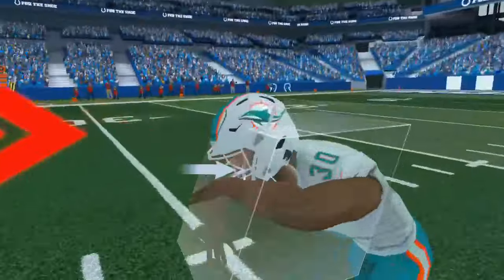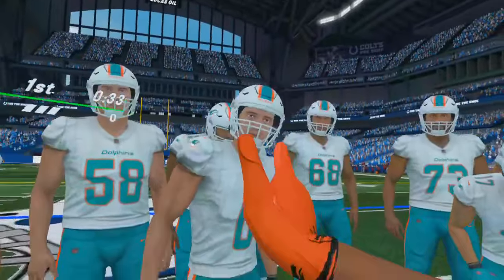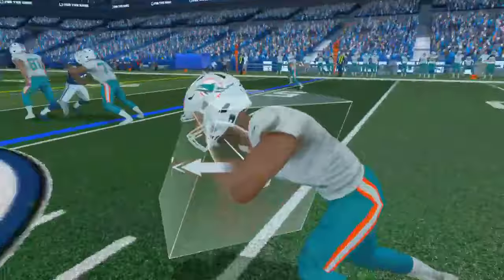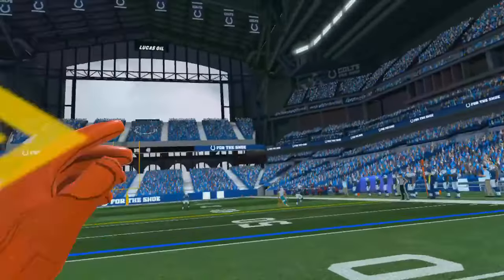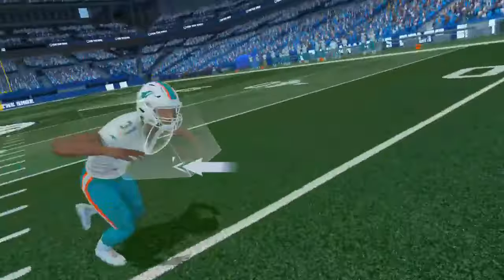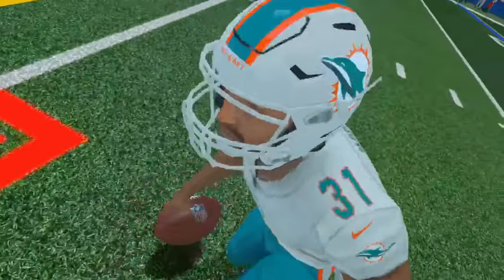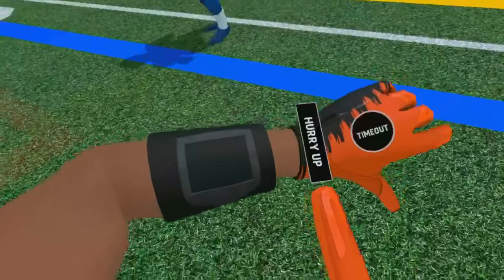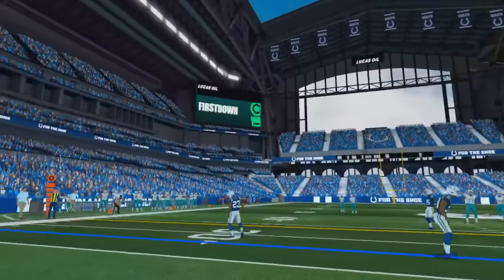NFL Pro ERA VR Gameplay Miami vs. Colts (Crazy Ending)